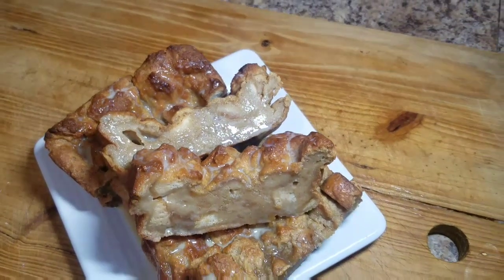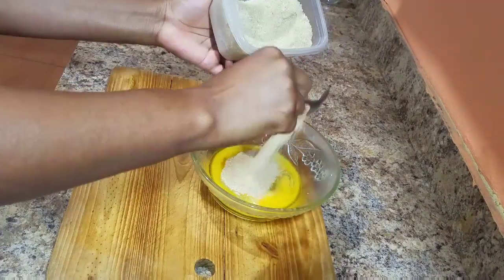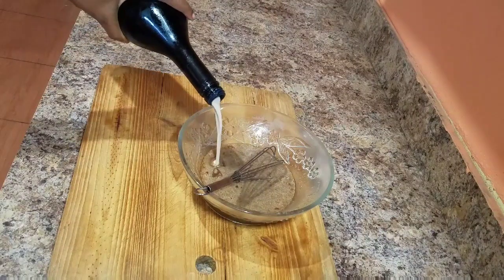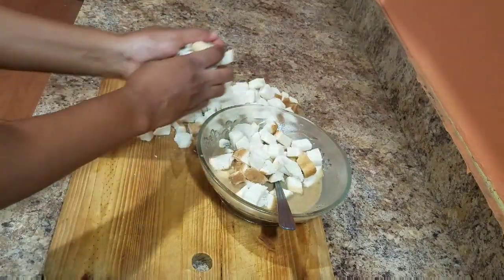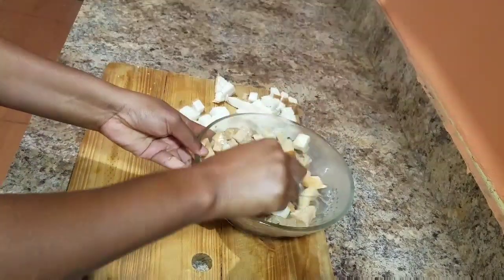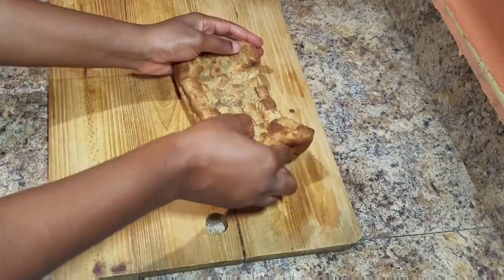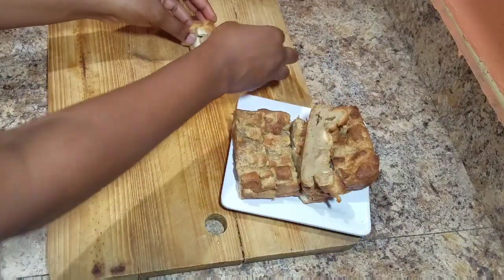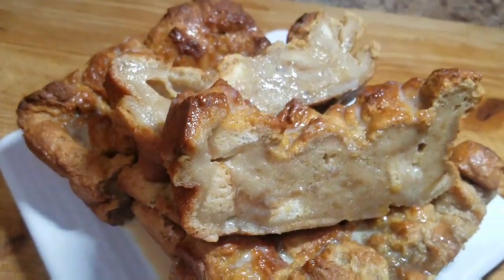Bailey's Irish Cream Bread Pudding | Bread Pudding Recipe | Sweet Treats Recipe